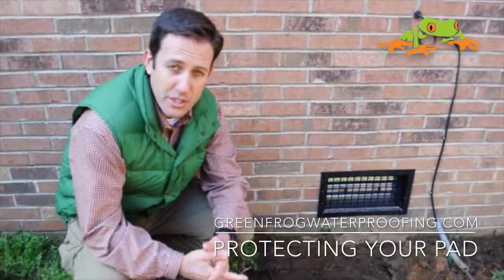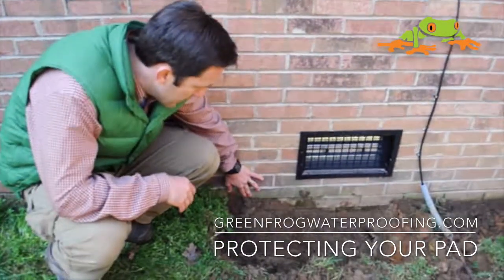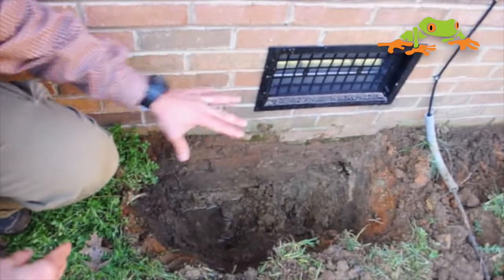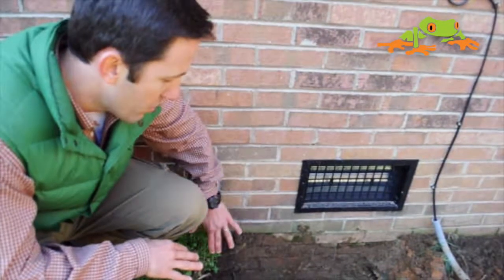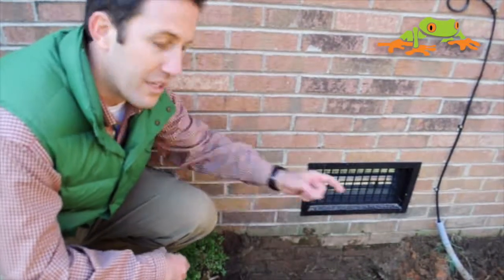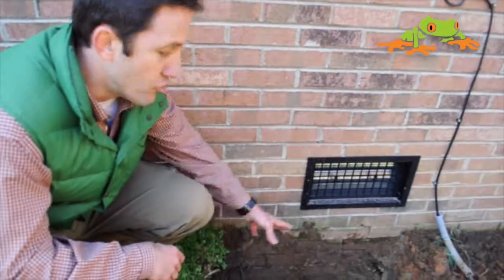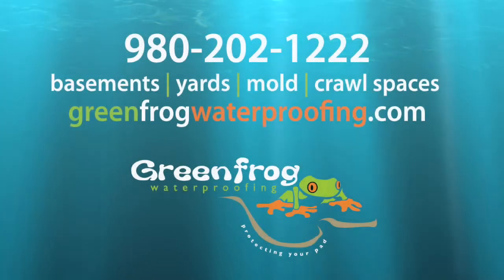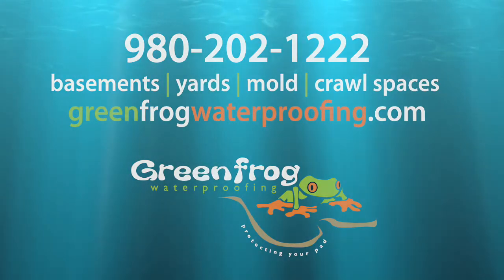Waterproofing a Crawl Space Wall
Waterproofing the exterior wall of a crawl space is the best way to keep water out. Blair Burke explains the steps involved in protecting your crawl space from water intrusion. The process typically includes excavating down to the footer, thoroughly cleaning the wall and footer, treating the wall with a hydraulic cement, applying a liquid asphalt waterproofing membrane, and installing a foundation drain to move water away from the foundation.